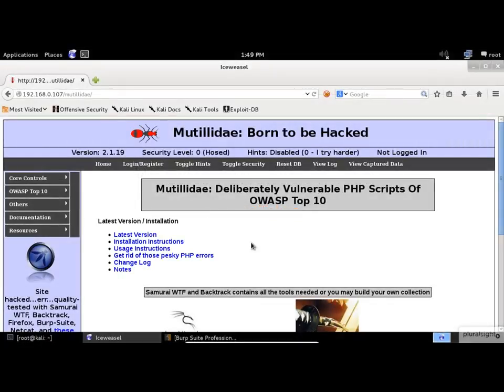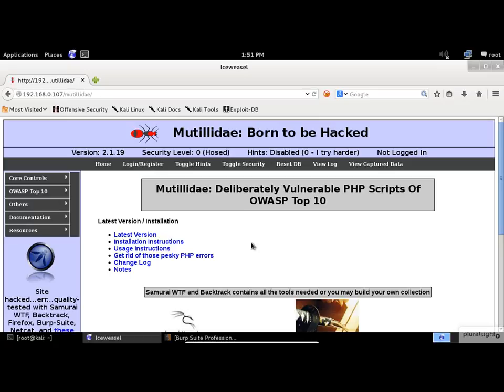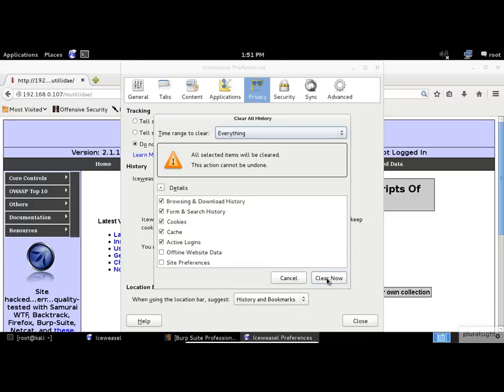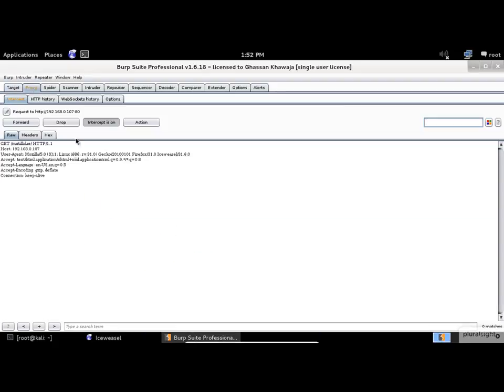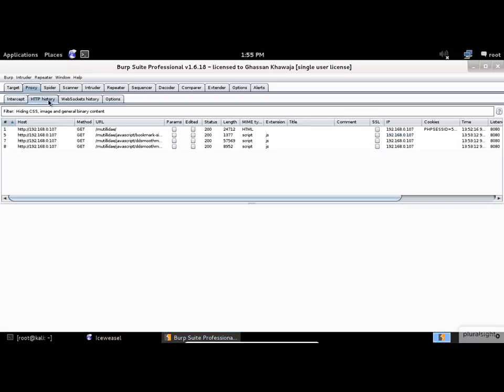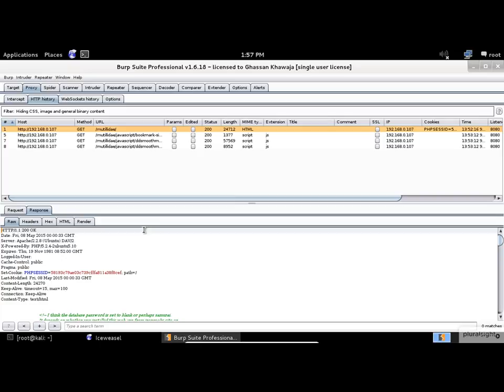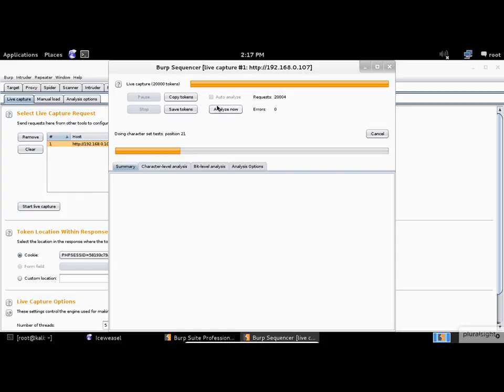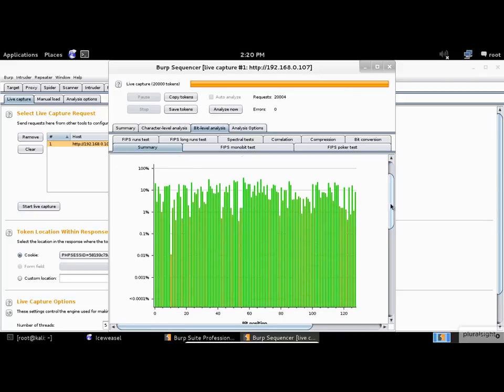05 14 Sessions Tokens Test